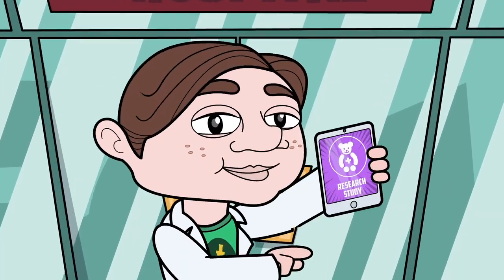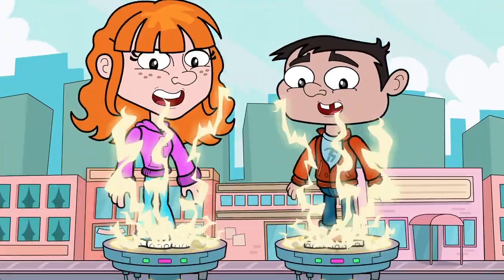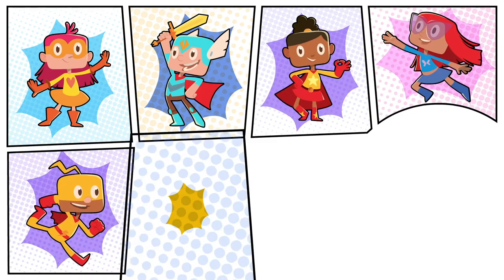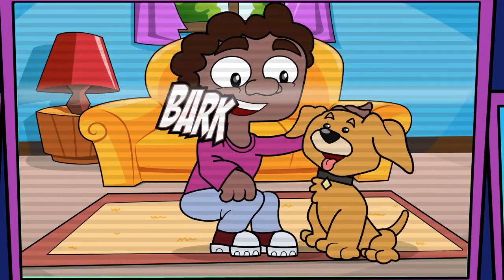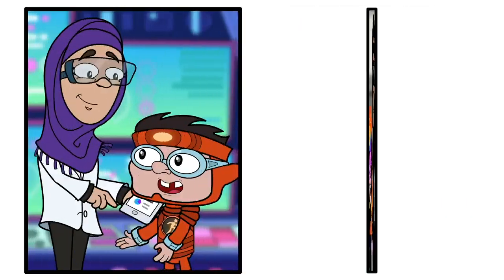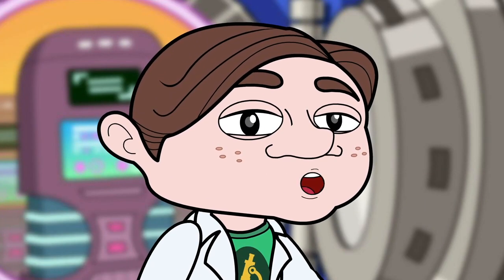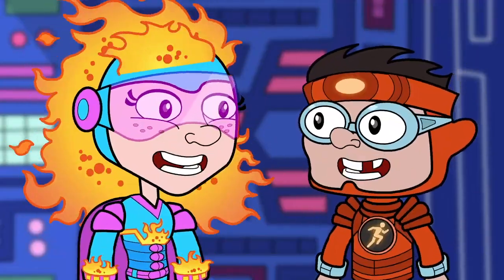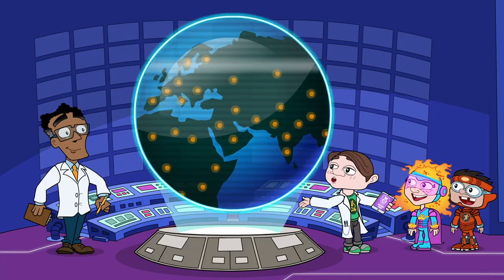The Participators (Special commendation, IHDCYH Talks 2021)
Daniela Bianco, N2 Canada Clinical Trials Education and Awareness (CTEA) Committee - Pediatric Working Group (PWG)

Historically, children and youth are not well represented in clinical research. [1] Individual reasons
vary, but may include limited knowledge about research’s value in healthcare and how clinical
trials work. [2,3] To successfully build a healthy and vibrant research community for children and
youth in Canada, one strategy is to provide education about research that is simple, ageappropriate,
and trustworthy.
Using an integrated knowledge translation framework, our Pediatric Working Group (PWG)
developed and produced a short superhero-themed animated video to help kids and their
families learn about participating in research. In The Participators/Les Super Participants, Hazel
and Sam arrive outside a pediatric research hospital and meet Nate, who works at the hospital.
When they agree to learn more about taking part in a research study, they transform into
research superheroes Flare and Blaze – two new Participators.
By youth for youth, the video’s message is informed directly by pediatric research participants; in
fact, all the video characters are real kids who have first-hand experience with clinical research
participation. The video reinforces this fact when animated Nate transitions into real-life
Participator Nate Hudson, who shares why participating in clinical research is important.
management skills to produce the video, the concept, character design, storyboard and script
were all developed by Nate, his mom Antonia Palmer, Linda Warner (PWG co-lead) and Rich
Murray, owner/animator of RichToons. MICYRN and KidsCan/Youth Advisory also provided
integral feedback on messaging and design.